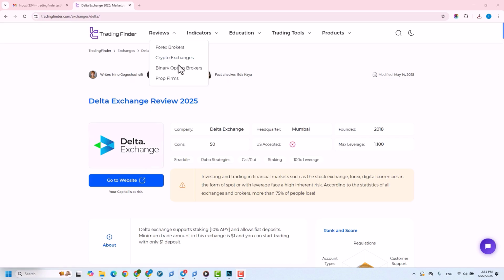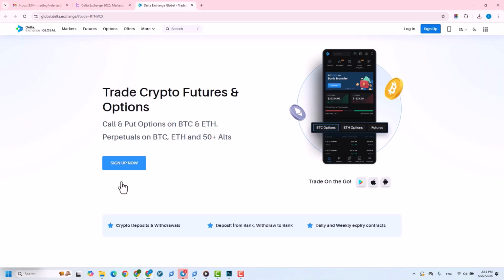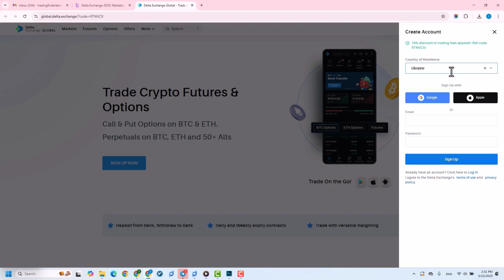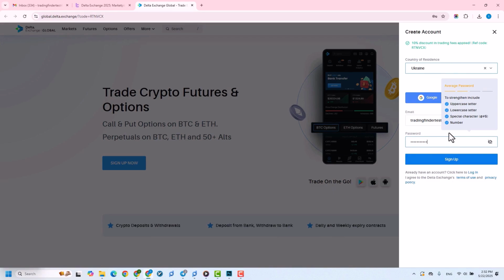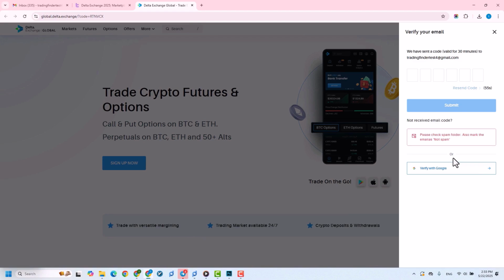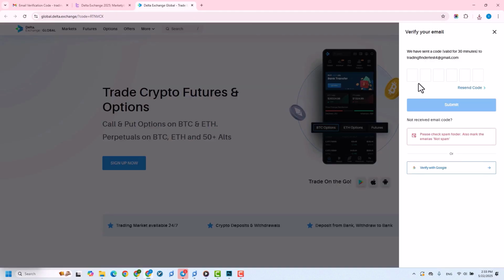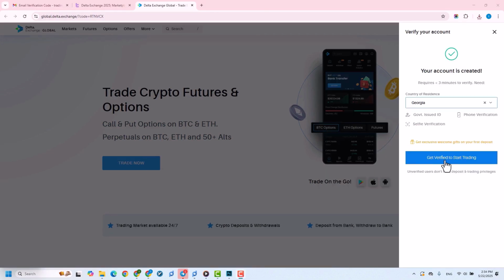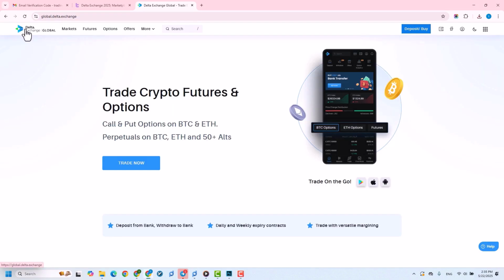🔺🔺Delta Exchange Registration 2025 [3-Step Procedure + Email Verification] [TradingFinder]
📝 Delta Exchange Registration 2025 | 3-Step Email Signup + Optional KYC

Registering on Delta Exchange is fast, simple, and built for crypto derivatives traders. This guide covers the complete 3-step email signup process with an optional KYC stage for higher limits and full access to platform features.

🚀 Key Features:
• Quick email-based registration
• No mandatory KYC for basic trading access
• Optional identity verification for increased limits
• Focused on crypto futures and options
• Secure platform with 2FA and cold wallet storage

00:00 Introduction
00:16 Accessing Delta Exchange
00:36 Starting Registration
00:45 Entering Account Details
01:02 Email Verification
01:21 Registration Confirmation
01:28 Next Steps: Identity Verification
01:51 Future Guidance